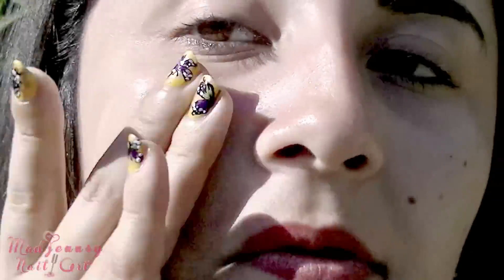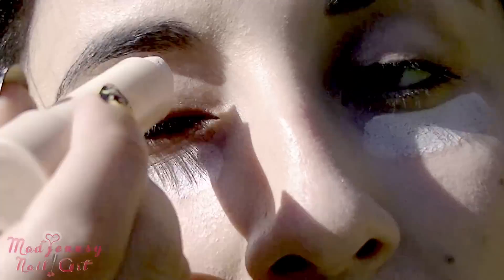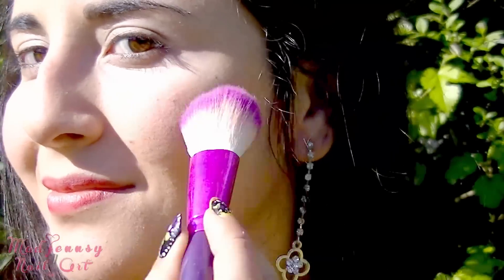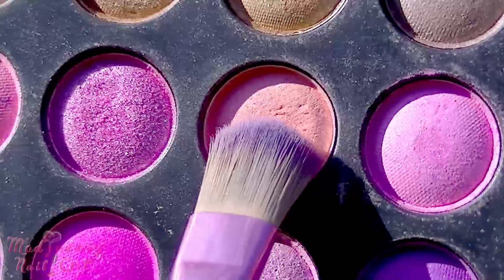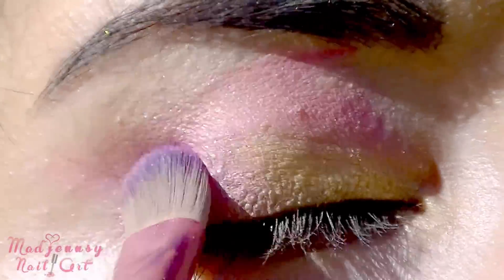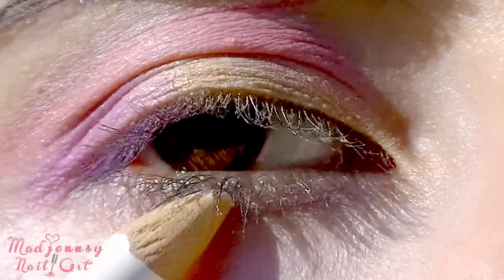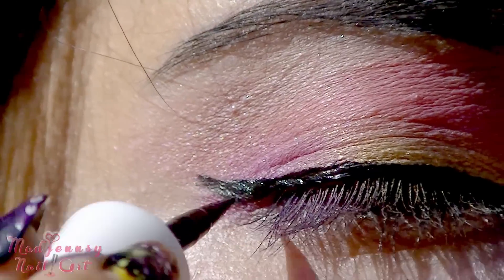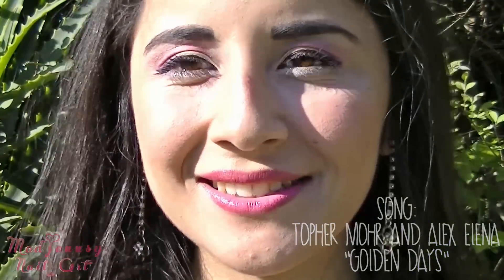Makeup Look That Makes Brown Eyes Pop!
Today I'm sharing a makeup idea to pop brown eyes easily!  This cute look can be achieved with only a few eyeshadows :D

★ Quick Tip: Make sure to hydrate your skin before starting any makeup tutorial!

❤ Products list:
Revlon Photoready Nude 004
Maybelline Concealer Stick
Bronzer / Pink Blush / Highlighter
Black eyeshadow for eyebrows
Eyeshadow palette
Black Liquid Eyeliner
Great Lash Maybelline Mascara
Pink Lipstick

Makeup Brushes

❤ Music Credits!
Song name: Golden Days
Artist: Topher Mohr and Alex Elena